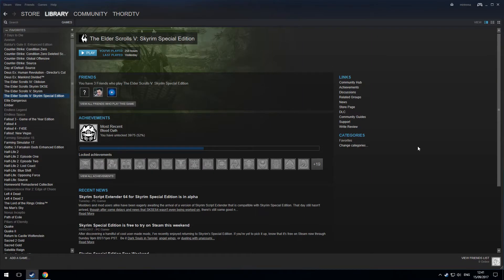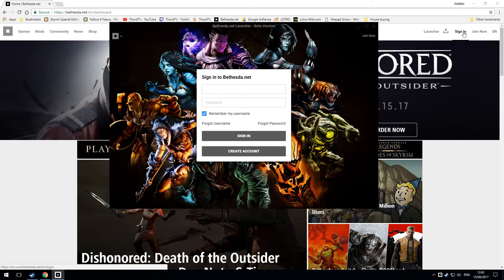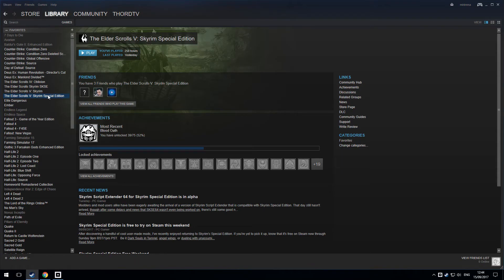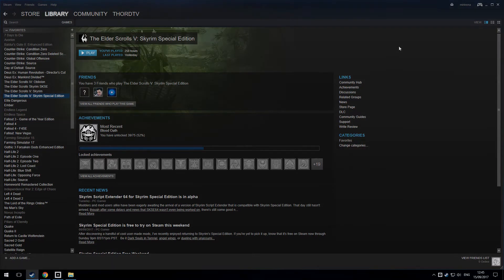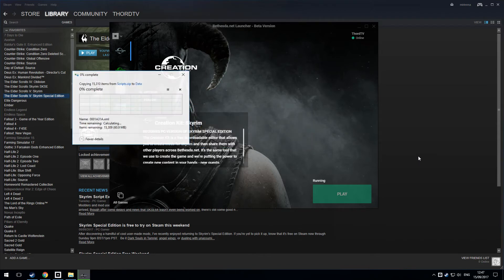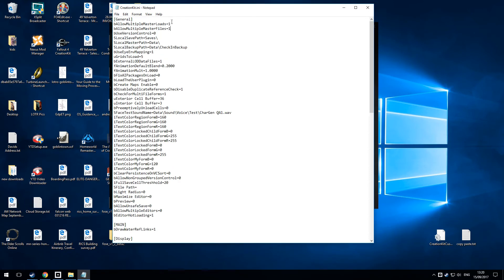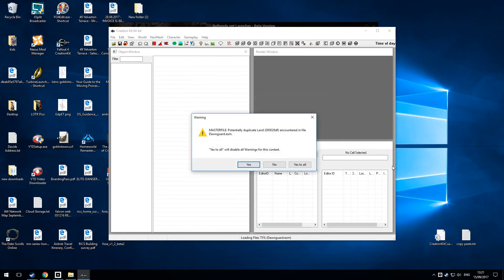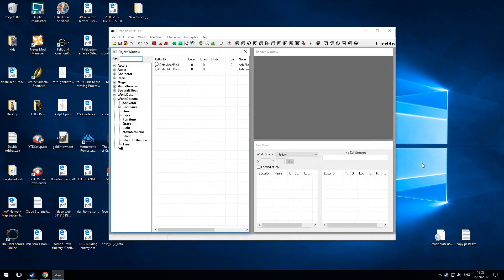Creation Kit installation - Skyrim Special Edition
How to install the Creation Kit for Skyrim Special Edition

The following is from my CreationKit.ini. Feel free to copy/paste but be sure to backup your own CreationKit.ini before making any edits.

[General]
bAllowMultipleMasterLoads=1
bAllowMultipleMasterFiles=1

[Archive]
bInvalidateOlderFiles=1
bUseArchives=0